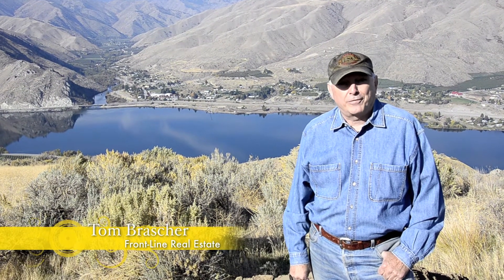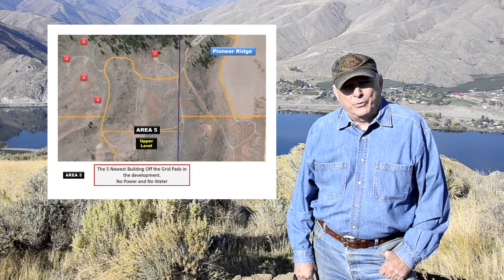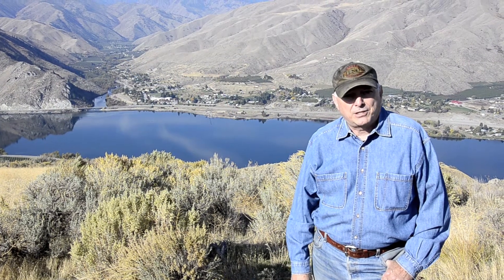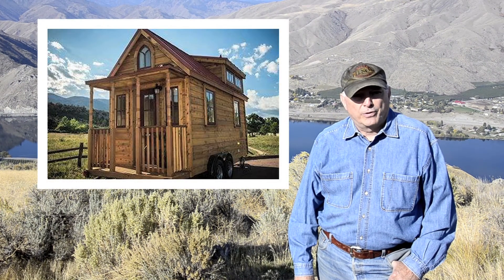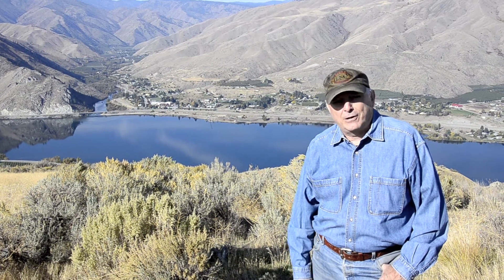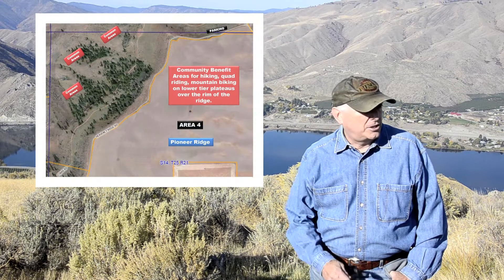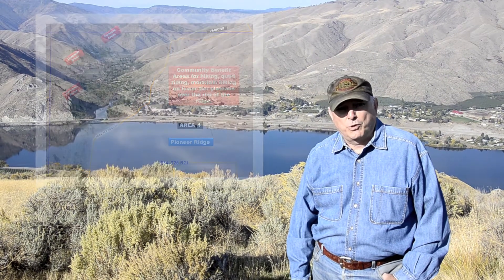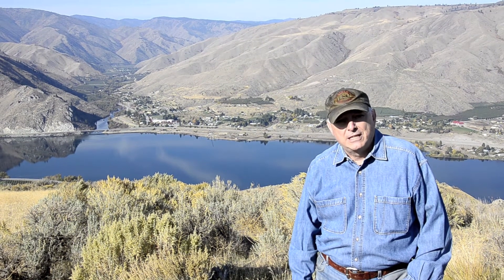Columbia River and Entiat Valley Views! Stunning scenery and beautiful home sites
Pioneer Ridge Development- Orondo Washington

Located in Douglas County overlooking the Columbia River 18 miles from Wenatchee, 22 miles from Chelan Washington.

Desert Canyon golf course is just Northwest of Pioneer Ridge.

Pioneer Ridge has 20 acre tracks with seller financing available.  The  tracks have a wide range of locations and views where some sites are off-the -grid (no power/no water) and others have power and water.  Every location has a different view of the Columbia River Gorge, Entiat, and the North Cascade Mountain Range.

In the Spring of 2014, we will be offering combo-packages - where "Cowboy Cabins" may be included in the purchase of any parcel and be wrapped into the price of the land including seller financing.

In addition, community benefit areas will provide access to property owners to scenic locations around the 860 acre development that are reserved for hiking, mountain biking and trail riding until winter comes and these trails open up to cross country skiing and/or snowmobiling around the surrounding areas or into town. Waterville is minutes away and is a snowmobile friendly town.

Our developments owners association provides for show plowing in the winter and road clean up in the spring for safe travels around the development.

Be sure to give us a call and let us take you on a tour of the development so you can find the right spot for your Pioneer Ridge getaway!